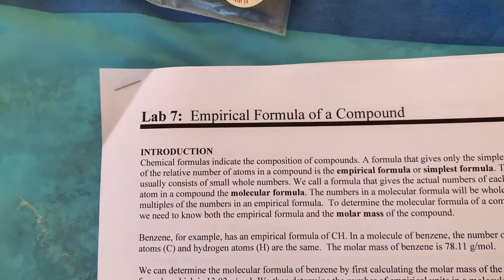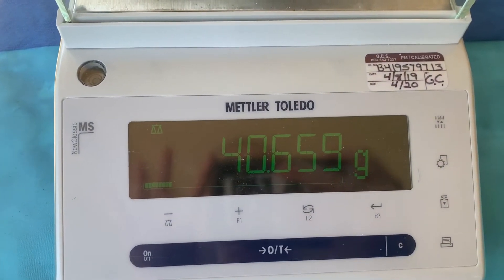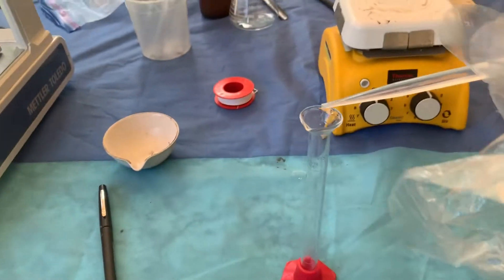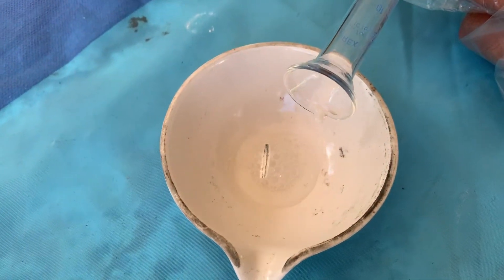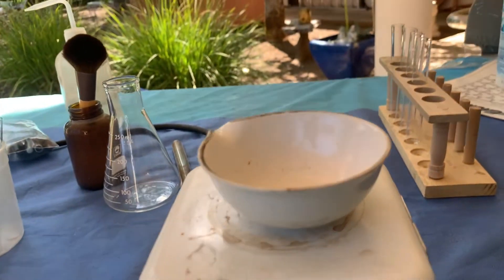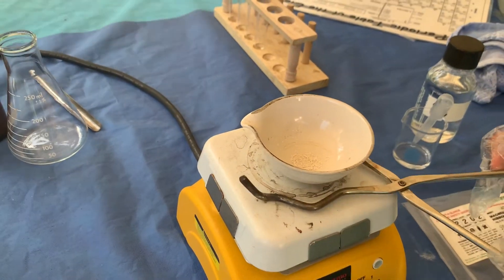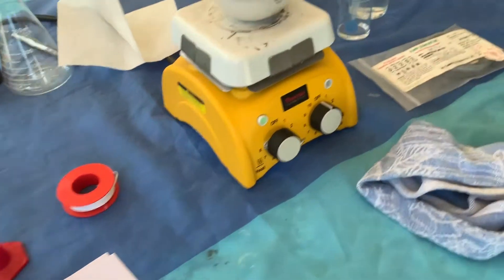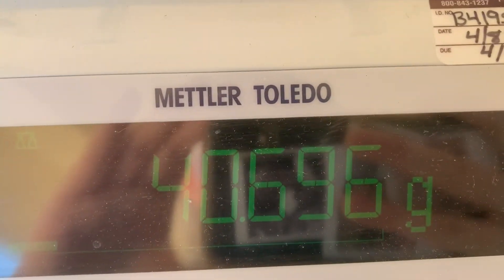Lab 7 Empirical Formula of a Compound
This video is prepared by Dr. Divan Fard for Chem 2A offered at Shasta College, Redding, Ca.  The material is based on the lab requirements for Shasta College students taking Introduction to Chemistry, GOB. In this lab, students should determine In this experiment. students will react a known mass of magnesium (Mg) with hydrochloric acid, HCl (aq), to form a compound containing only the elements Mg and Cl (magnesium chloride). The mass of Cl reacting with the Mg will be found from the difference in the mass of the product and the mass of Mg used. They will be able to experimentally verify the empirical formula of magnesium chloride.
This video was made during Covid Pandemic.